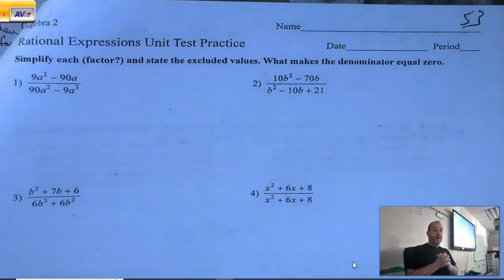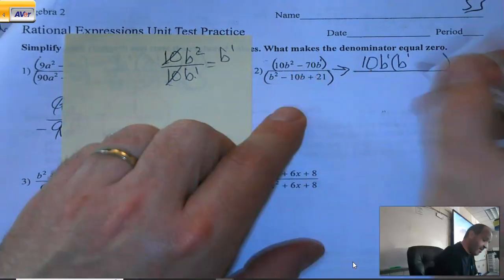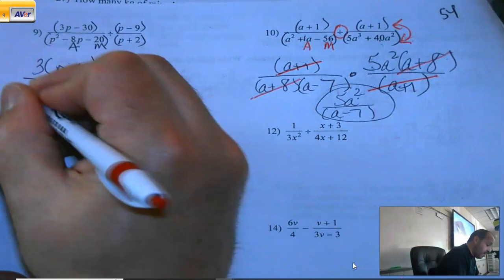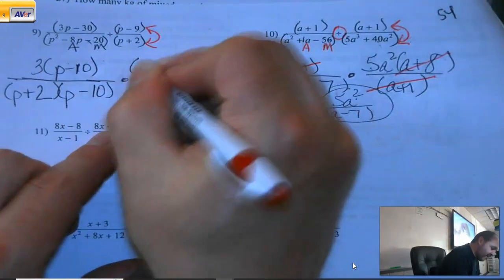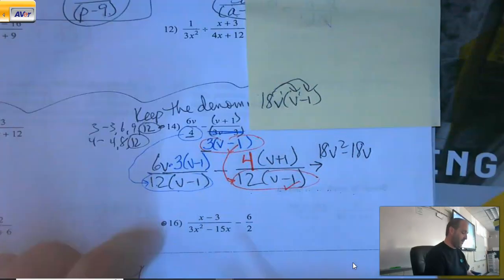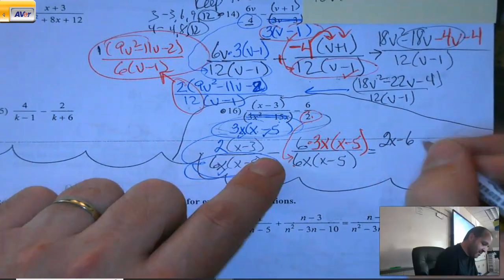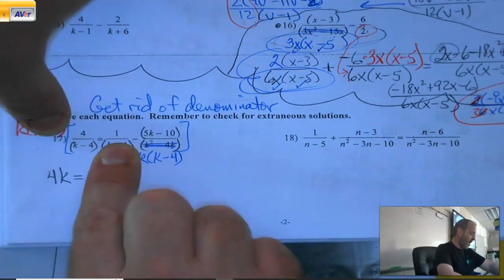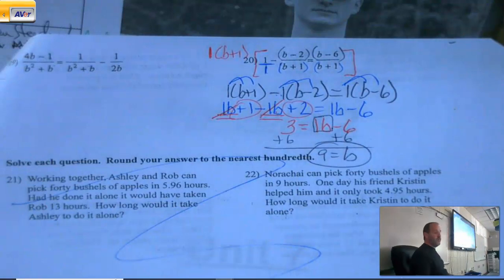U7 - Rational Expressions Unit Test Practice